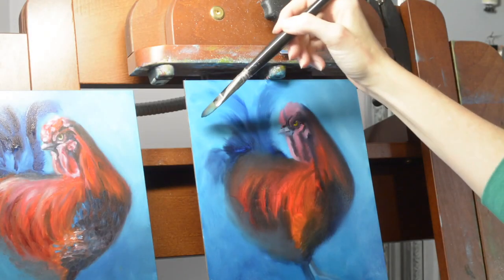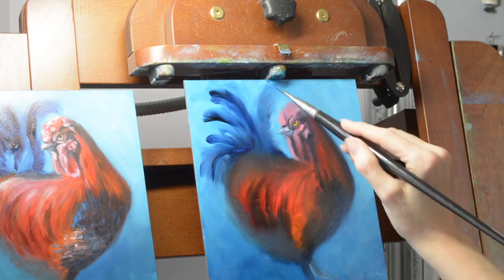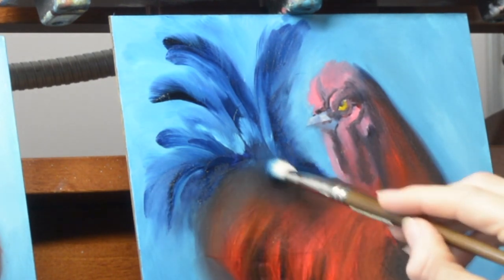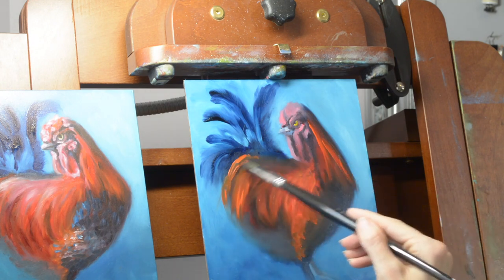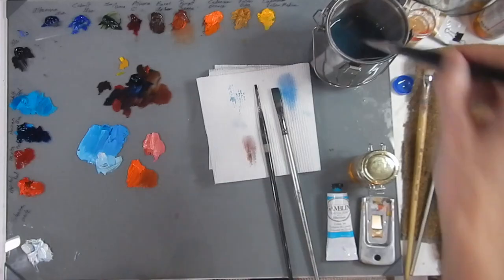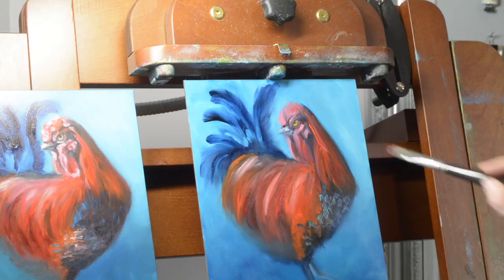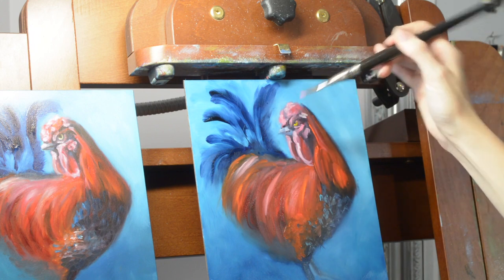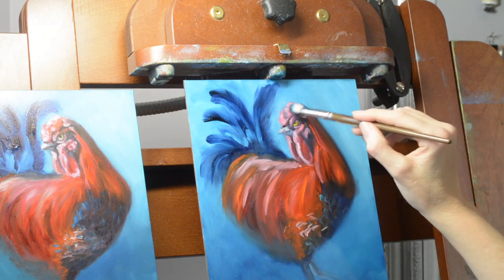Video 7 -How to Paint A Rooster and Paint Colorful Feathers Oil Painting Class - Texture & Contrast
How to paint a rooster and rooster feathers oil painting video series. For written instruction and materials/recommendations on how to paint with oils,

In this segment, you will:

add more feathers
purposefully create brush strokes to create feathers
create texture
create contrast with color and edges
Let's PAINT!!!

NOTE: I used to run an incredible art business and online artist program known as the Positive Painters. However, I have dissolved the program to focus on my goals and artwork. So, if you happen to come across any mention of it in the video, please feel free to disregard that information, as those templates, downloads and programs are no longer available.